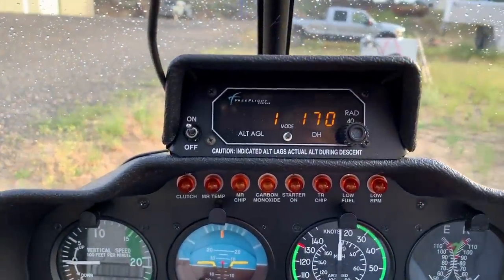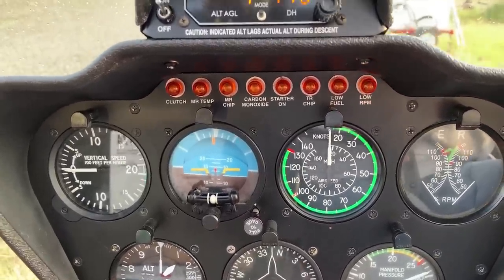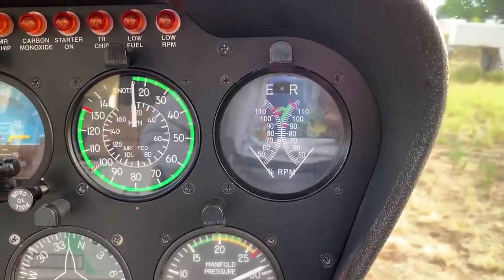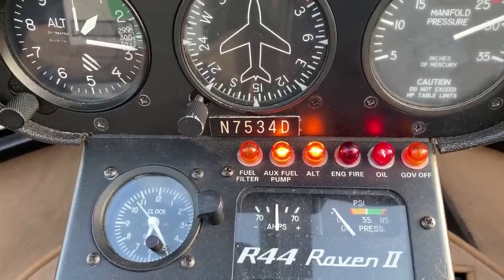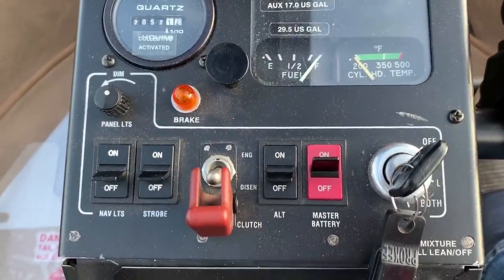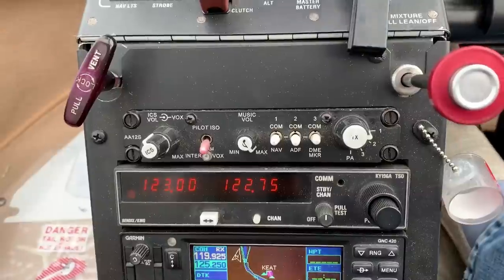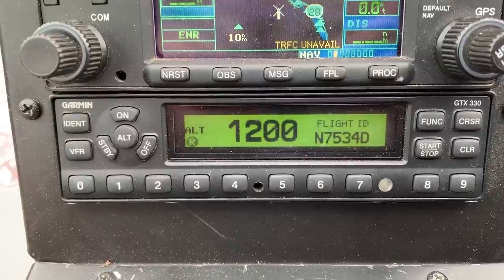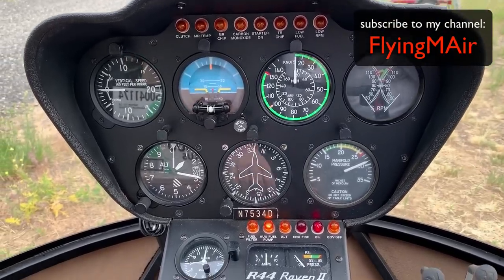R44 Helicopter Panel Overview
Lots of people have been asking me to give them more information about the helicopter itself, so here's my first plain information video. In it, I give you a guided tour of my helicopter's instrument panel, from top to bottom. Airplane pilots will recognize a bunch of the instruments, but there are also a few that are helicopter-only. Keep in mind that this is just an overview -- I don't go into deep detail about any of the instruments or knobs that I discuss. The video has two parts -- I got a phone call from a client and had to fly while I was in the middle of recording it -- so you get the added benefit of seeing the instruments actually reading something near the end. Can you spot the blades still spinning?

I've also gotten requests to show what my helicopter looks like, so I included a photo in the beginning. I should mention here that the intro music was created for me years ago by Mac author Bob Levitus; I'm only using a tiny piece of the opus he composed and recorded for me. (Maybe I'll use the whole thing as background music for a flight in the future.)

I mention in this video that I can be tracked in flight via ADS-B. You might try to see a list of my recent flights. Click Play to see my route. If I'm in flight when you look, it'll show you my flight progress. Flightradar24 can track all kinds of airplanes -- including commercial flights -- and even has iOS and Android apps so you can track flights on your mobile device.

If you have any comments or requests, please put them below. I do read all the comments and use them to improve future videos. I don't answer questions that are answered in the video description, so you may want to read these before posting questions.

If you haven't caught on yet, I release flying videos on Sunday mornings and "extras" midweek. I'm trying hard to build the channel into a library of videos folks want to watch and share and every new subscriber motivates me to make more, better videos.